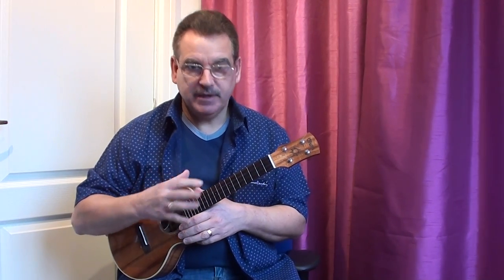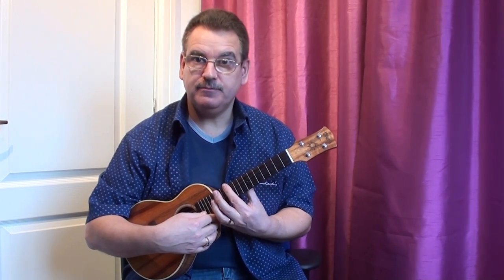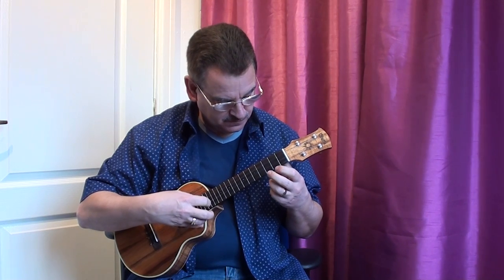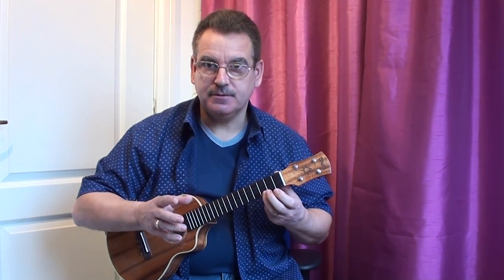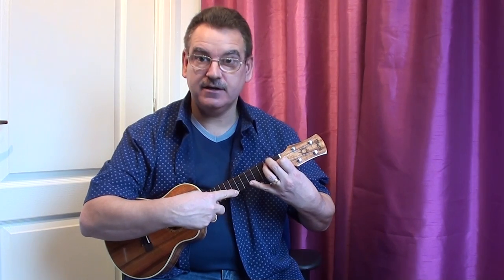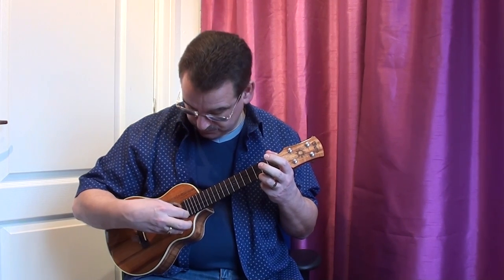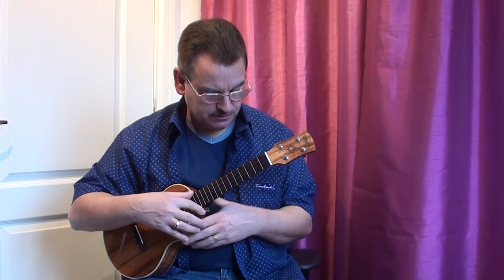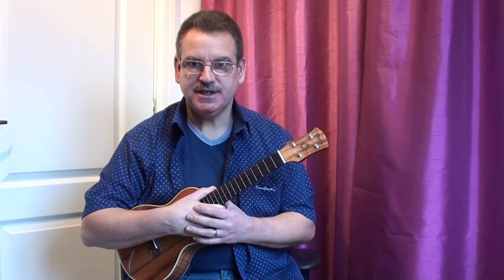Free Ukulele lesson - Peter Moss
How to put a ukulele solo together.
EDIT:- - Since making this video, I now have a more professional set up using multi-cameras, professional audio and on screen graphics. to take a look, please visit...
If you would like to help support me to build this channel further, please consider this...
Thank you, Peter.